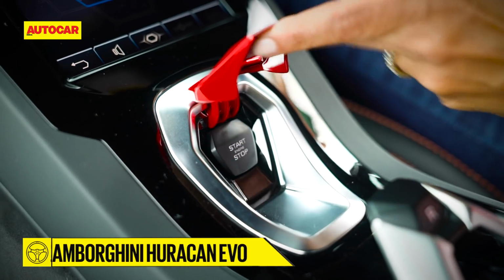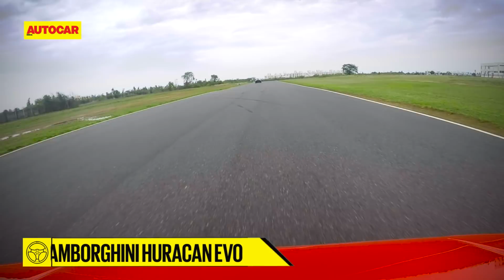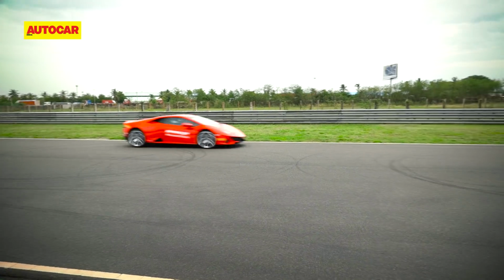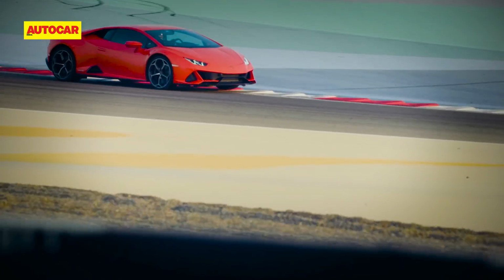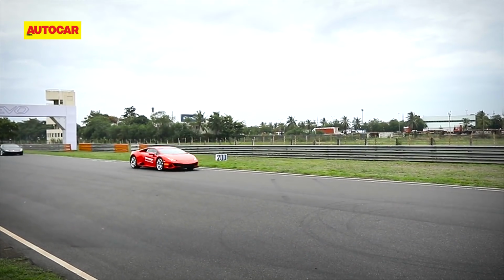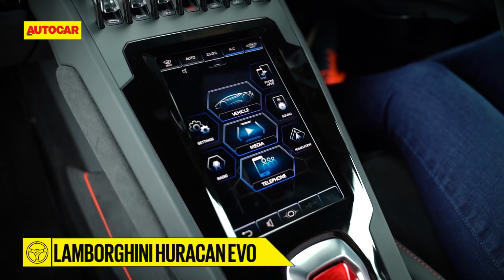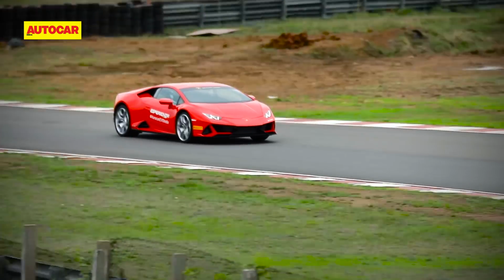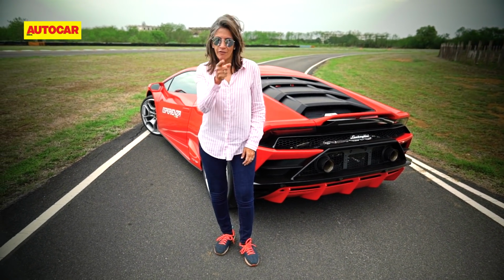Lamborghini Huracan Evo | First India Drive Review | Autocar India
The Lamborghini Huracan remains one of the last flag-bearers of natural aspiration among supercars, and with its mid-life update, fittingly called the Evo, it's really dialled things up. Power now stands at 640hp, but more than that, downforce and aero efficiency have increased exponentially. And there's an all new electronic brain called LDVI that ties it all together seamlessly. Renuka Kirpalani has a white-knuckle go around the MMRT in the new Lamborghini Huracan Evo.